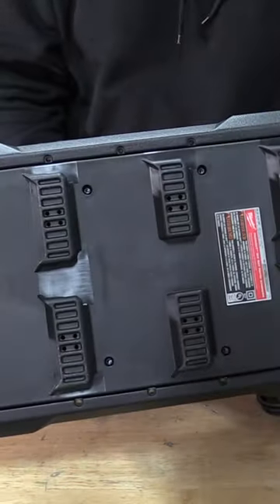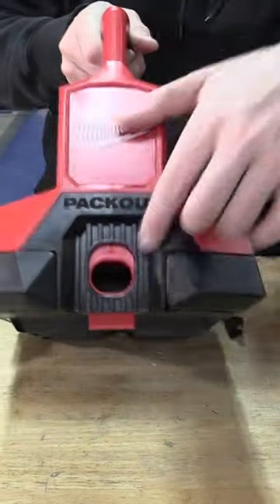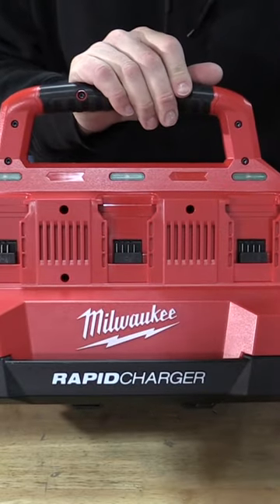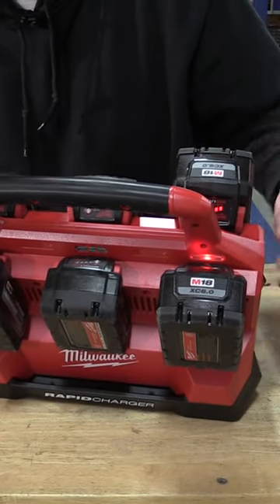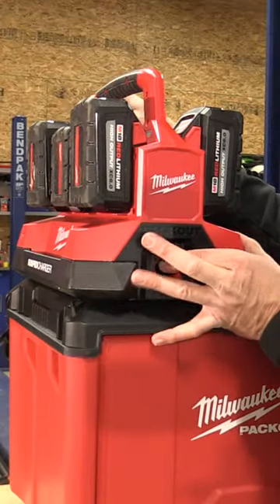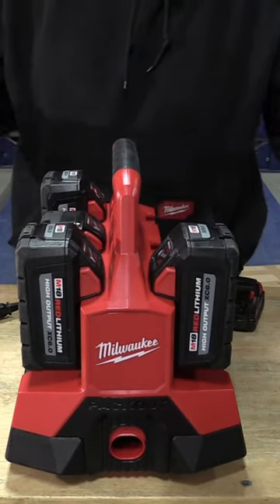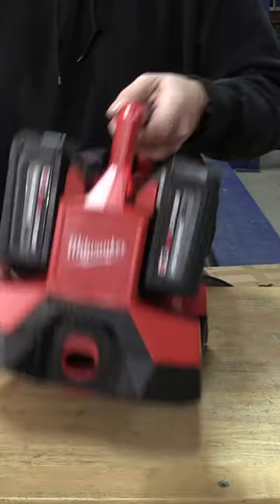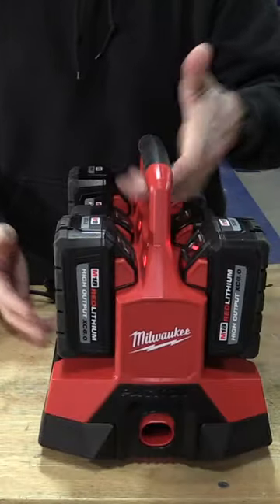Milwaukee Tool M18 PACKOUT Six Bay RAPID Charger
The Milwaukee Tool M18 PACKOUT Six Bay RAPID Charger is the first dedicated charging solution compatible with Milwaukee Tool PACKOUT modular storage system.

The Milwaukee Tool M18 PACKOUT Six Bay RAPID Charger charges two batteries simultaneously, up to 40% faster than other Milwaukee Tool standard rate chargers.

The Milwaukee Tool M18 PACKOUT Six Bay RAPID Charger is optimized for transportation and storage on and off the job site.

The Milwaukee Tool M18 PACKOUT Six Bay RAPID Charger includes (1) USB-A port, allowing users to charge small personal electronics such as phones, tablets, and headlights. Store your personal electronics on either side of the charger with storage caddies.